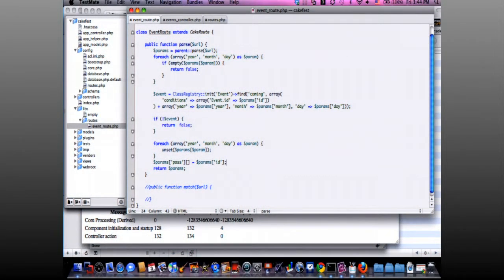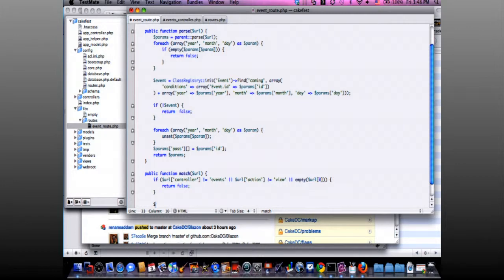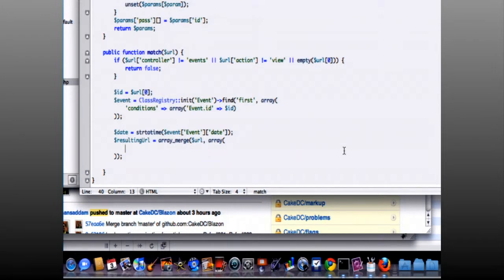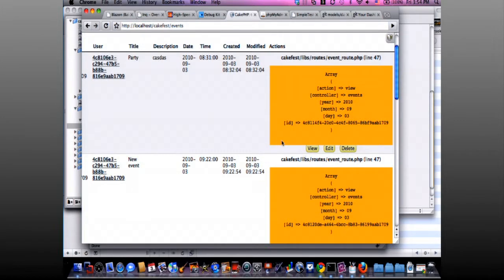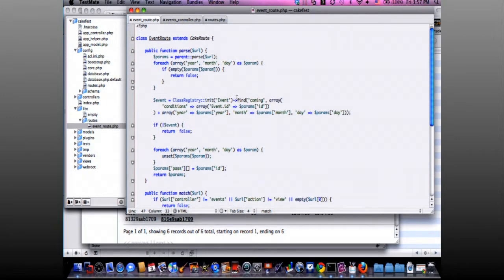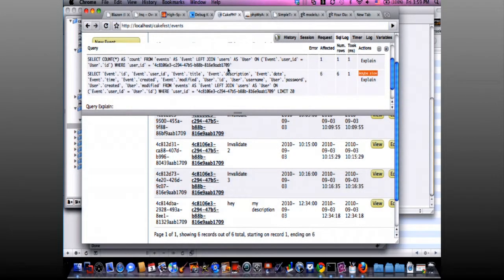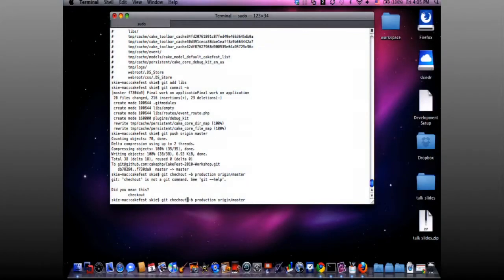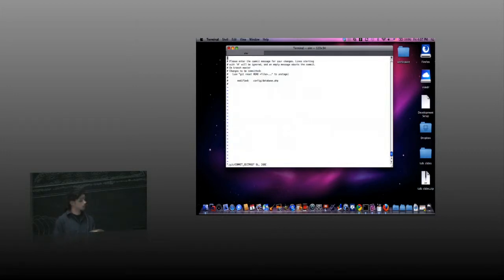José Lorenzo - CakePHP Workshop 2010 Session Three Part 2